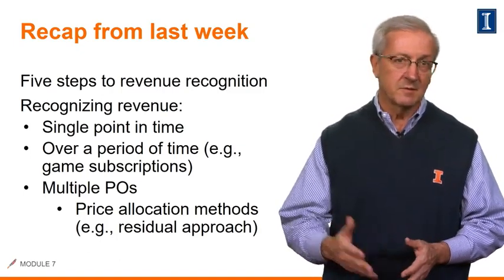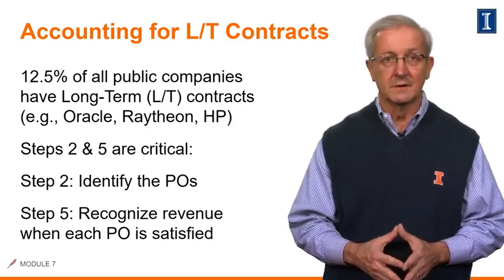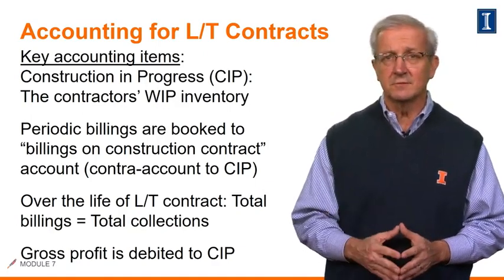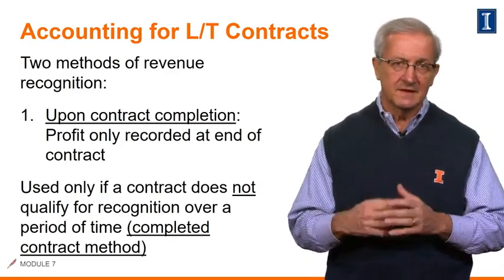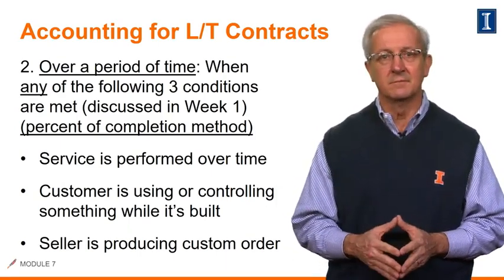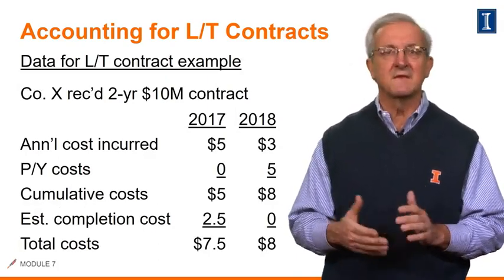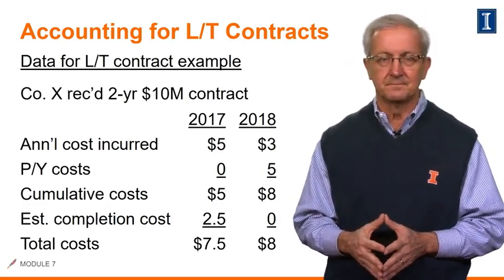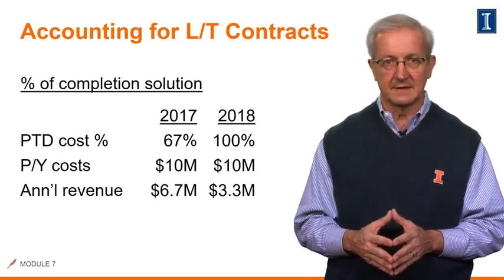Accounting for Long Term Contracts